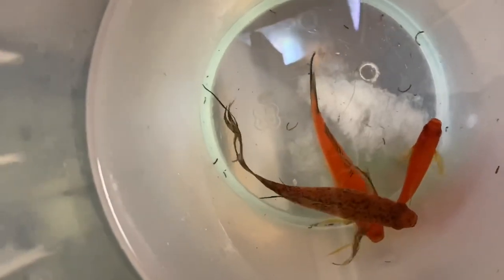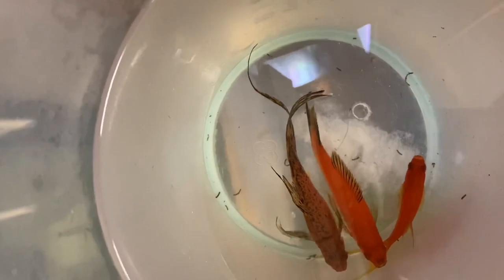Pier Aquatics in Wigan. UK Fish Store Tour Ep.7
Episode 7 in our series of U.K. Fish Store Tours takes us to Pier Aquatics in Wigan. I’ve had this one requested a few times with people commenting that is it THE BEST fish store in the UK. I have also heard people say that it is one of the best in the world. What do you think?

There were some amazing fish on display including some very high quality fancy goldfish.